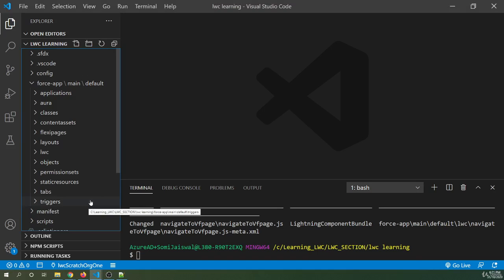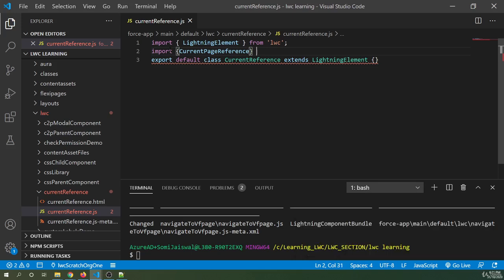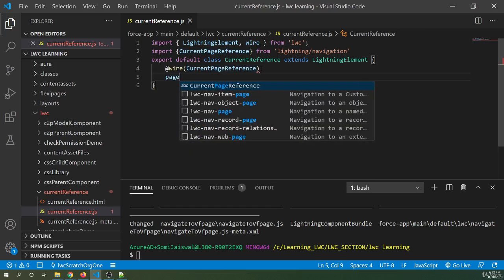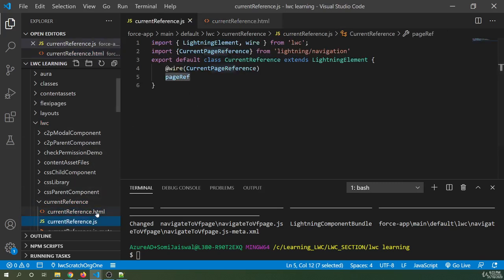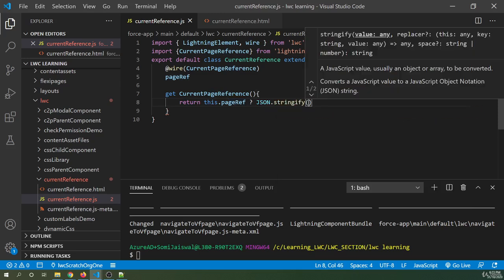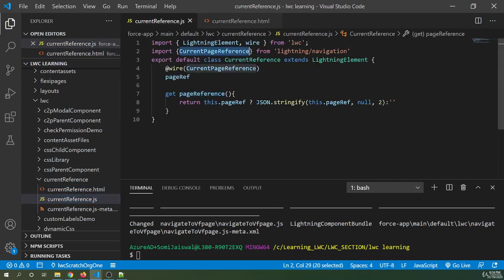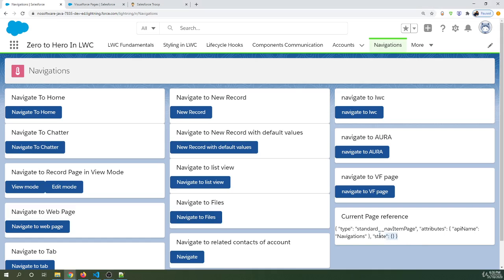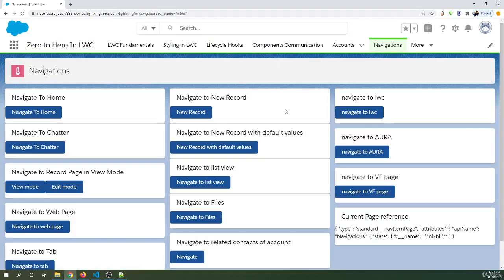17.15 Fetch Current Page Reference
17. Navigation Service